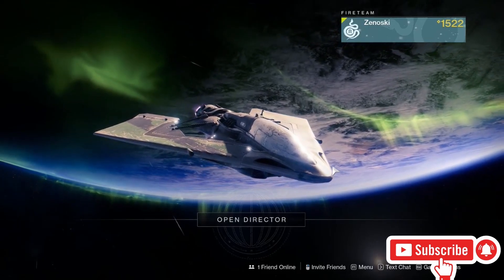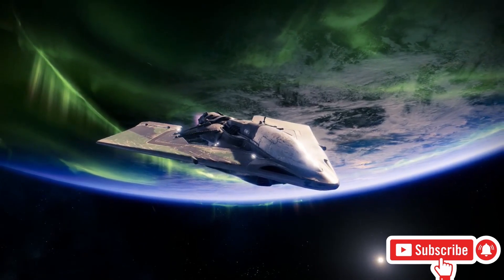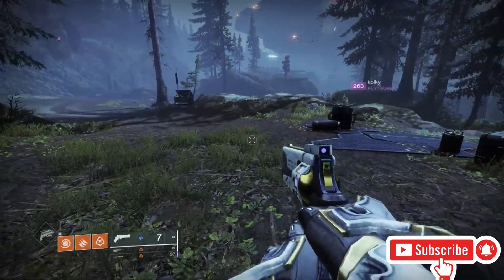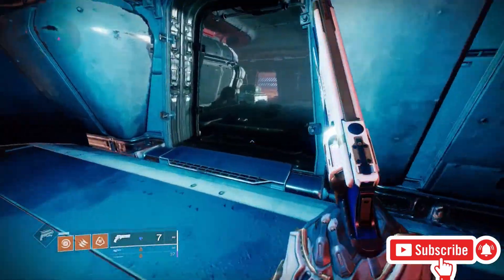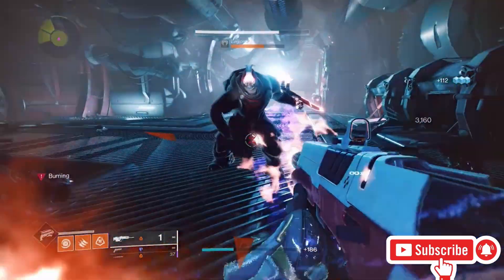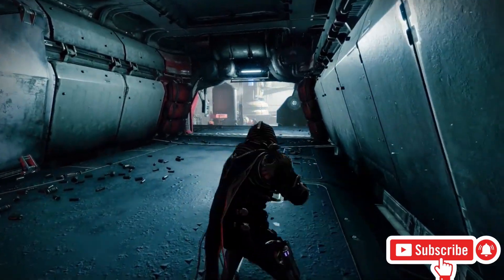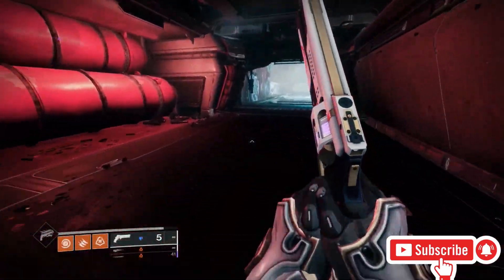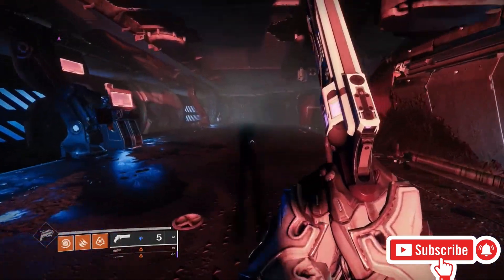How To Unlock The August 18 Legend Lost Sector | Destiny 2 Lost Sector Rotation